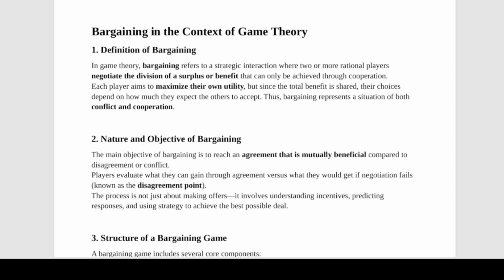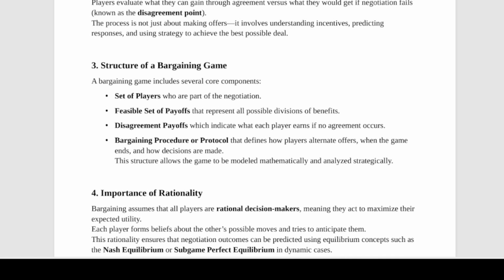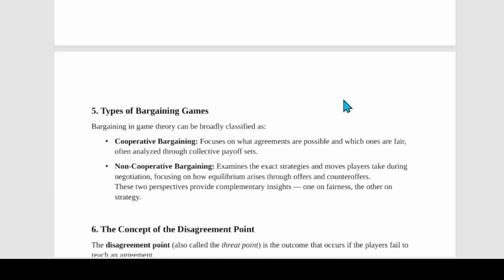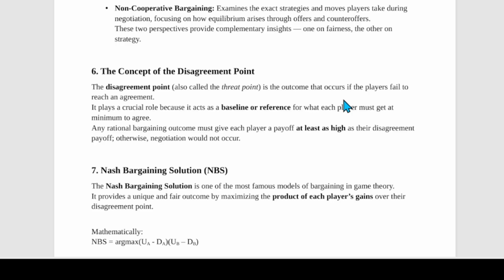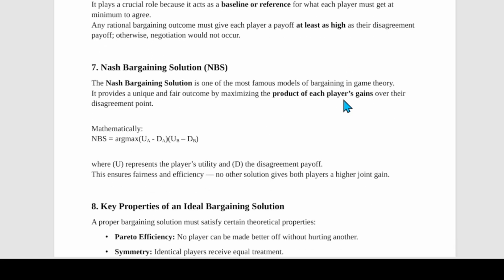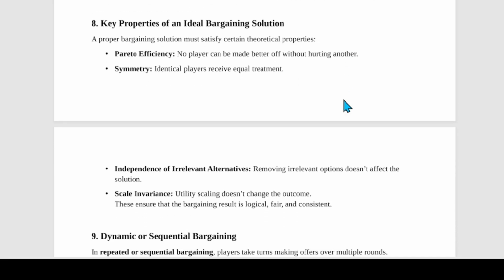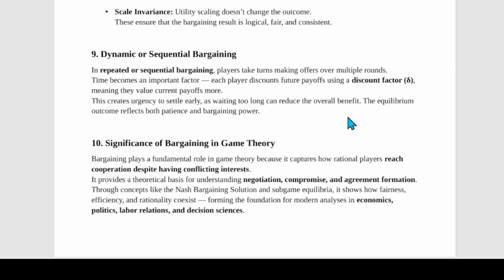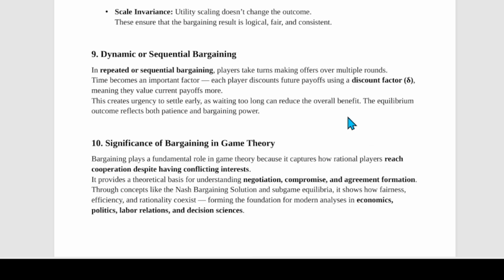Bargaining in GT | Game Theory | Mumbai University